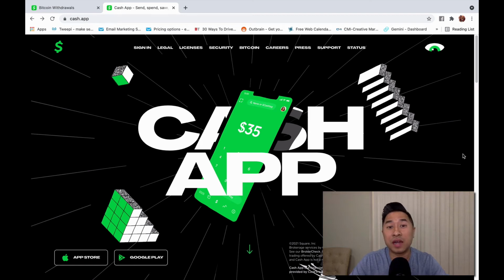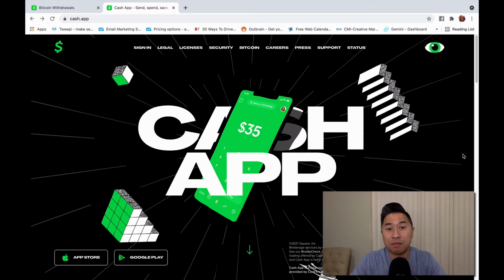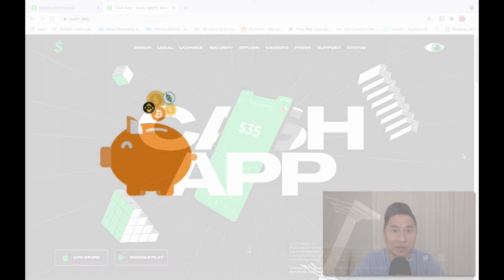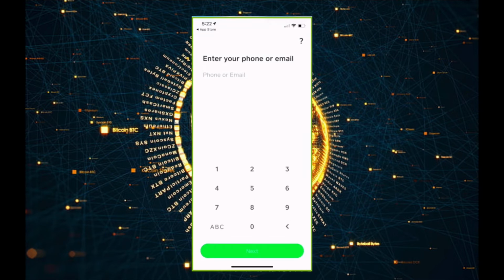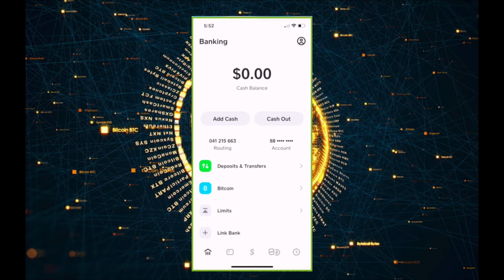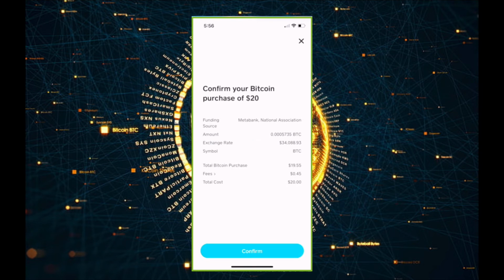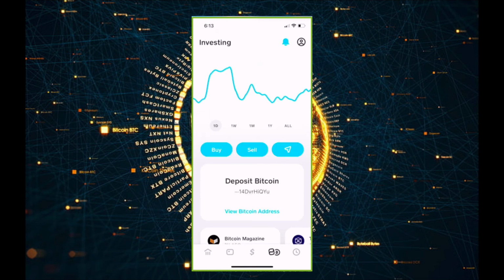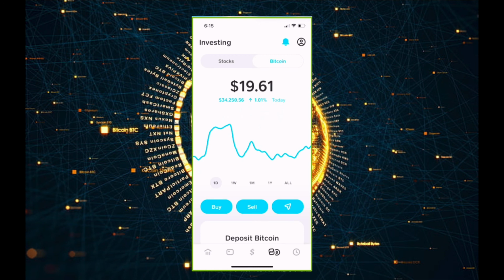How To Buy & Withdraw BTC With Cash App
Cash App is payment system that allows you to transfer fiat peer to peer. Cash App also provides members with an opportunity to buy Bitcoin. It is a simple to use app to quick buy BTC with quick ability to transfer out immediately if you so choose to. In this video I will walk you through how to buy BTC and withdraw it.

💎 Setup Cash App and get $5. RDPBFDW

💎 Get setup with your own crypto debit card and earn $10 of free crypto through CoinZoom:

💎Blockfolio App! Get a free coin when you trade $10 worth.

💎 Have you seen the Gemini app? Use my code and receive $10 USD of Bitcoin:

💎 Use a VPN to Protect Yourself! Get 1 month free of the same VPN I use

💎 Setup Coinbase Account. Get $10 in free Bitcoin when you buy / sell $100 of crypto:

💎 Binance is the one of the best exchanges for those outside of USA: